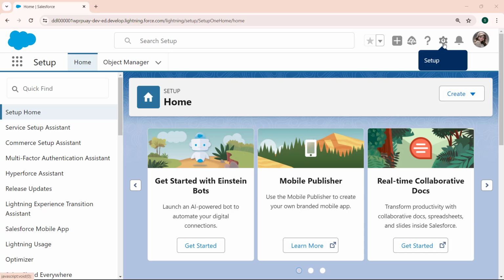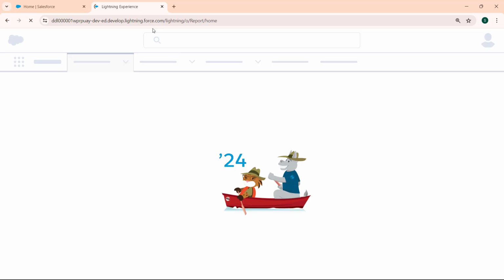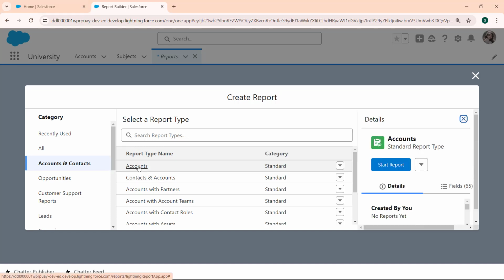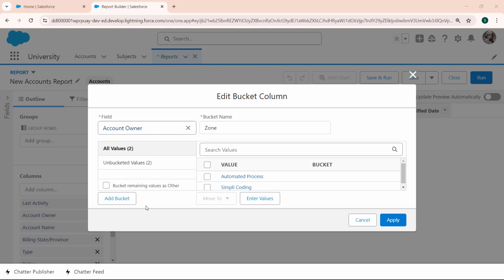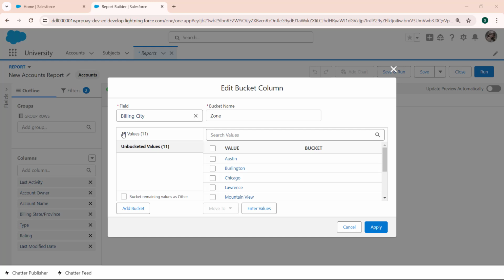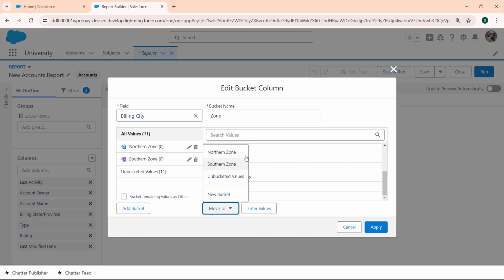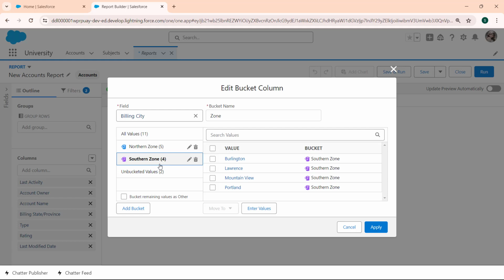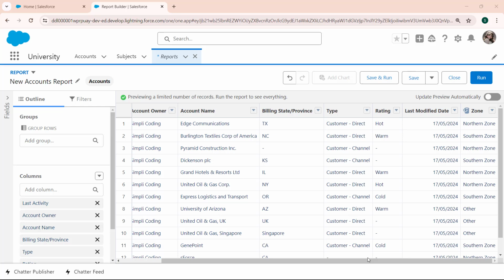How to create Bucket Field in Salesforce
In this Salesforce video tutorial, we will learn how to create a bucket field in Salesforce Lightning. I will explain the step-by-step process of creating a bucket field in Salesforce.